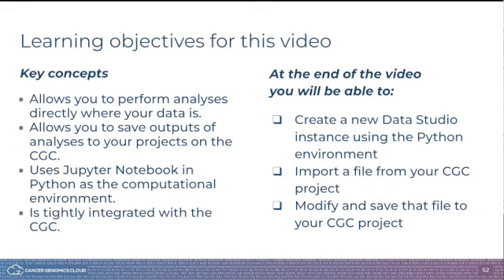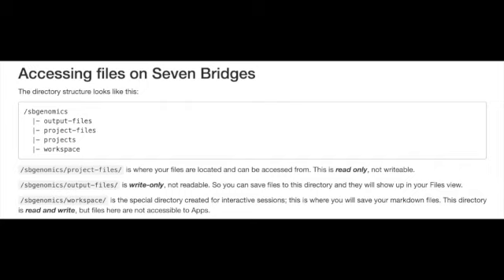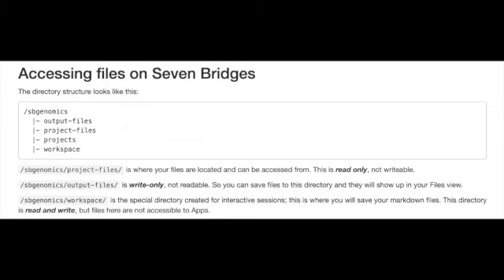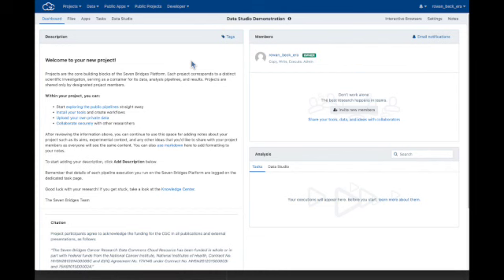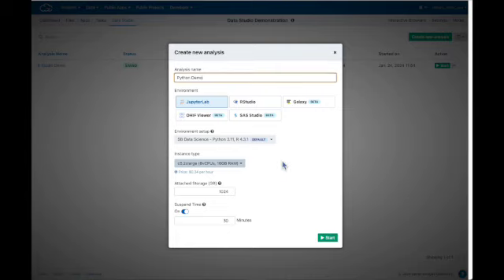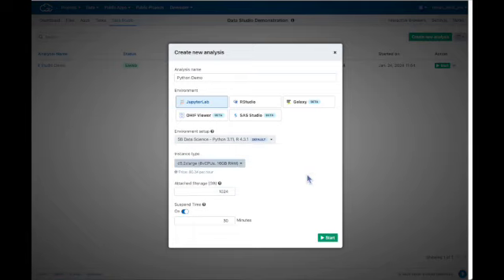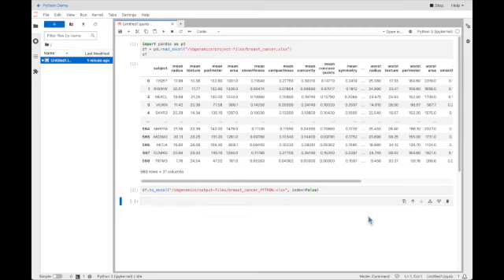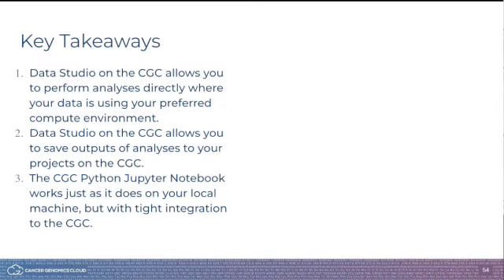2 9 Data Studio - Python